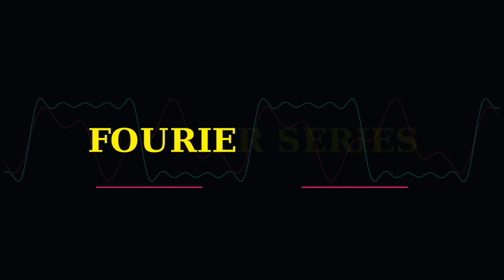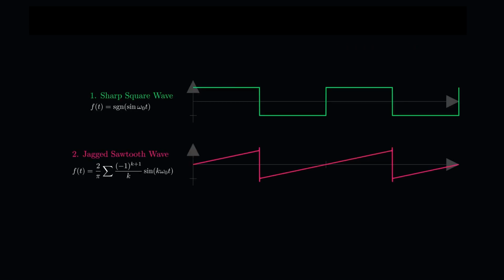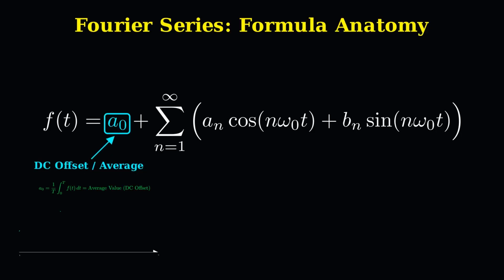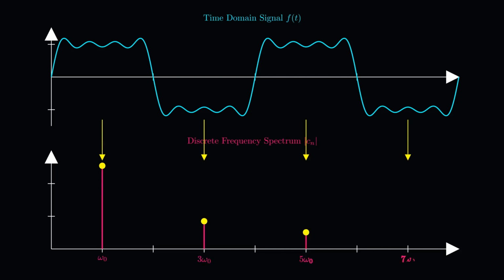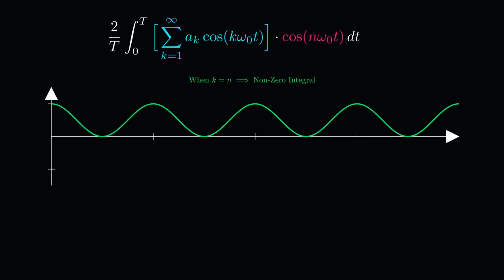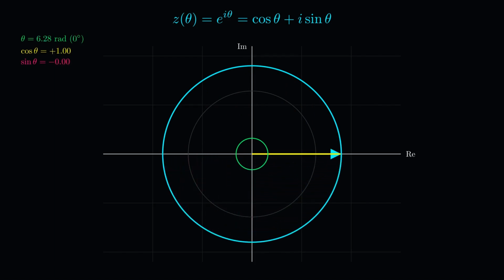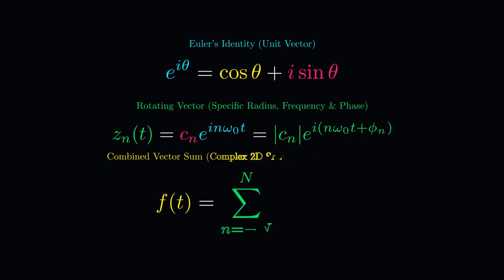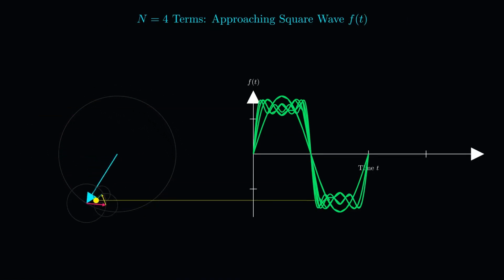What is actually a Fourier series? | A visual intuition and mathematics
Discover the true essence of the Fourier series — the mathematical tool that breaks down any periodic signal into a sum of simple sine and cosine waves. This video blends visual intuition with rigorous mathematics, showing how complex patterns like square waves, sawtooth signals, and even music can be reconstructed from pure harmonics.

Through clear diagrams and step‑by‑step explanations, you’ll see how the Fourier series connects geometry, algebra, and analysis, making it one of the most powerful ideas in science and engineering. Perfect for learners of physics, math, and signal processing who want to understand not just the formulas, but the why behind them.

Whether you’re exploring wave phenomena, studying for exams, or curious about how mathematics explains sound and light, this video makes the Fourier series vivid and unforgettable.

    Fourier series explained

    Visual intuition in mathematics

    Sine and cosine decomposition

    Harmonic analysis tutorial

    Signal processing and waves

    Periodic functions in math

    Fourier series applications